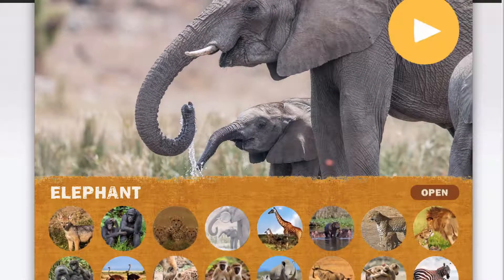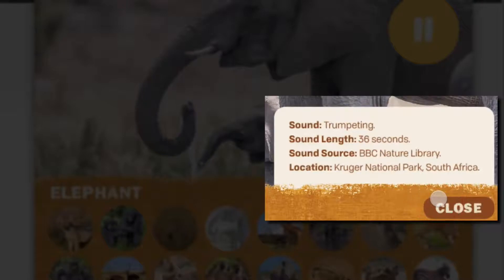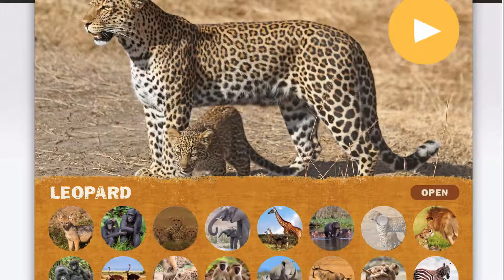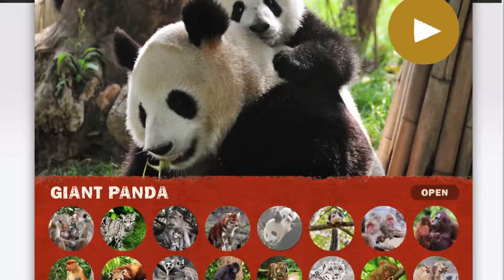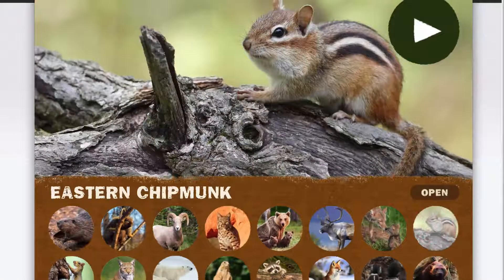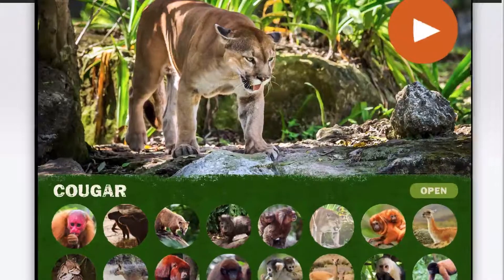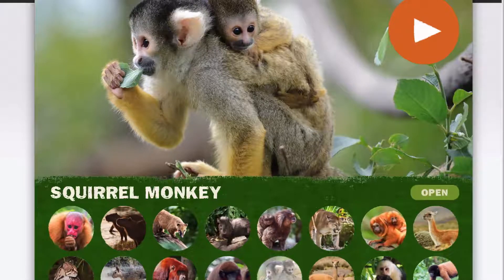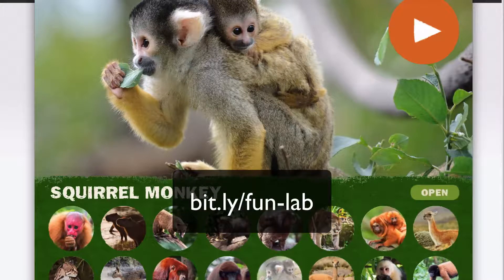FunLab iPad Apps Created with InDesign, in5 (InDesign to HTML5), and the Baker Framework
Animal Sounds kid's apps created by Matthew Goodman using in5.

Check out all 4 iPad apps and the iPhone app in the Apple App Store